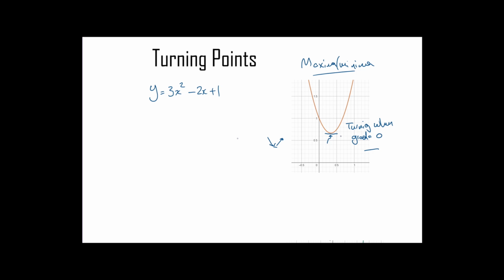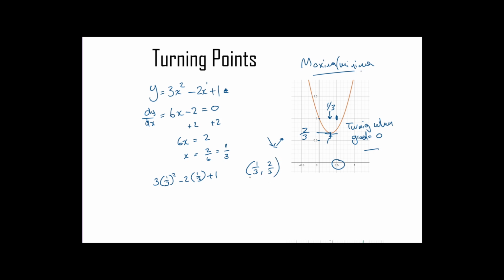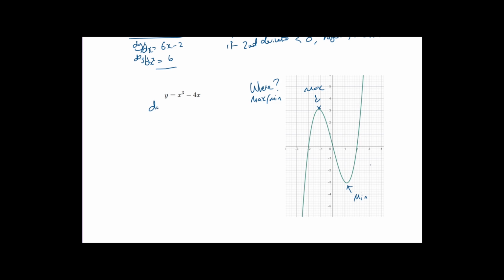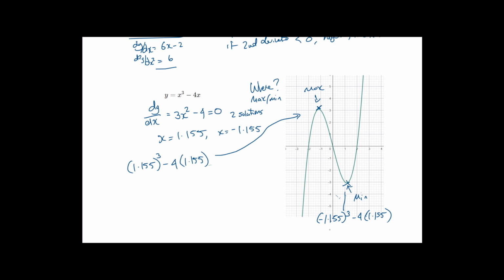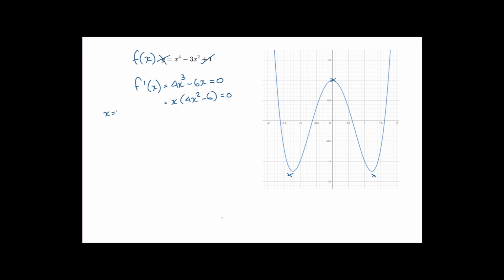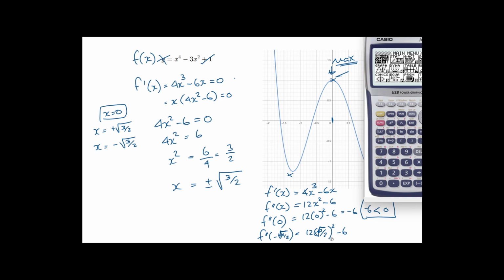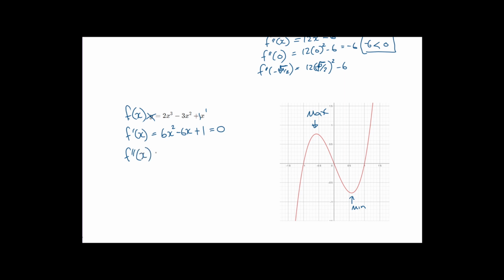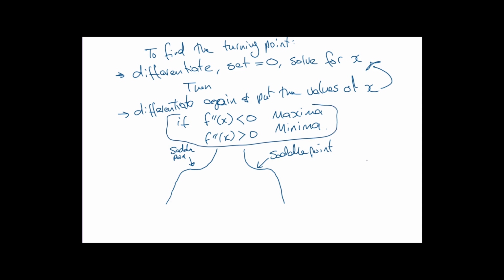Stationary Points & Turning Points | NCEA 2 & IB Maths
In this video, we focus on finding turning points using differentiation. Turning points (also called stationary points) are where the gradient of a curve is zero, and they are key to understanding maxima, minima, and the overall shape of graphs.

Perfect for NCEA Level 2 Calculus (AS 2.7) and IB Mathematics (SL/HL) students, this video includes:

What turning points are and why they matter

Step-by-step method to find them

Examples of maxima and minima

How to test the nature of turning points

Practice questions and exam-style problems

By the end of this lesson, you’ll be confident in finding and classifying turning points in your calculus exams.